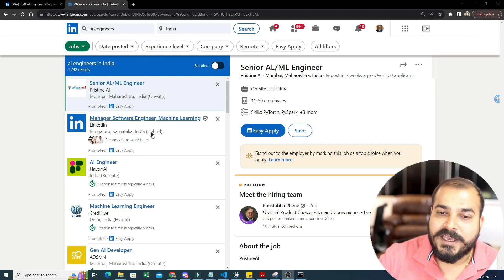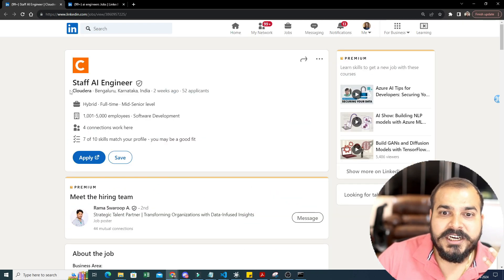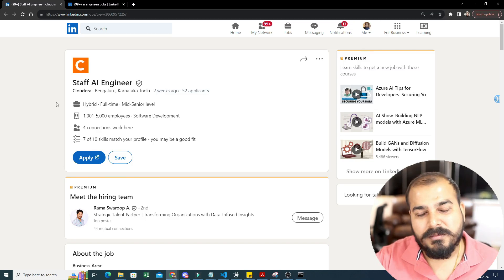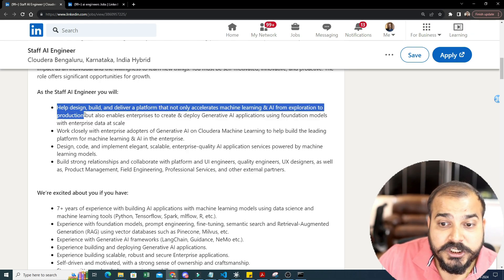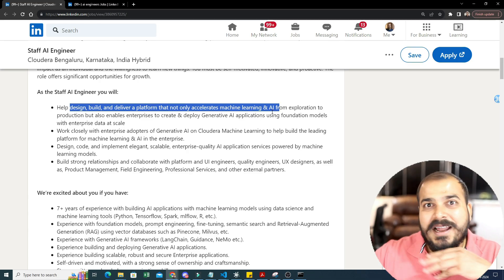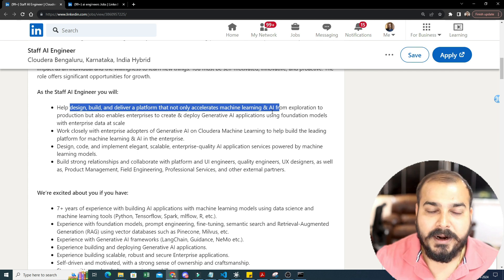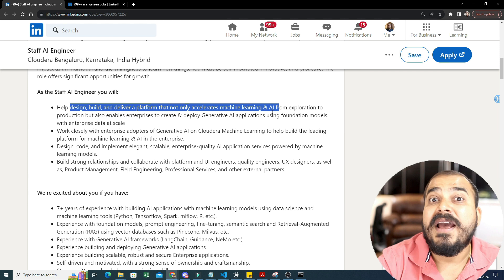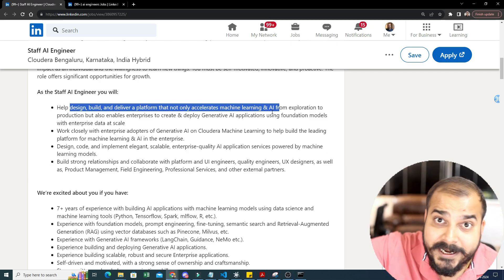AI Engineers- What Do They Do?